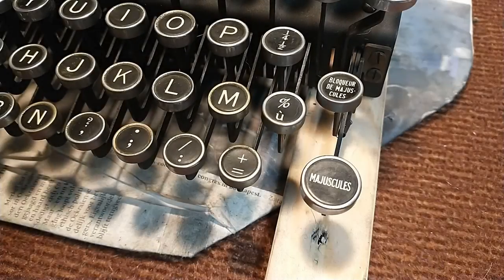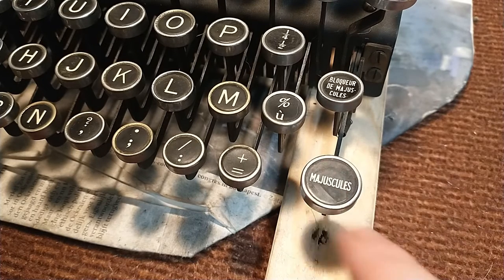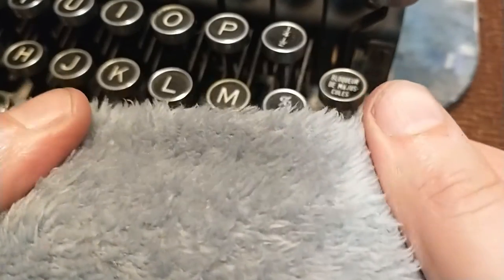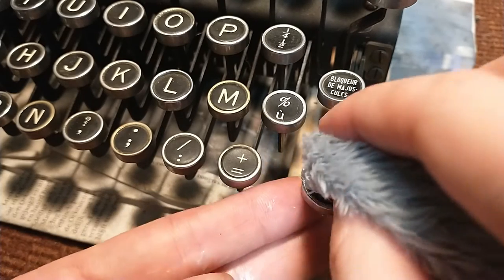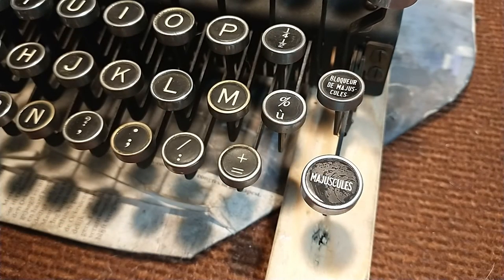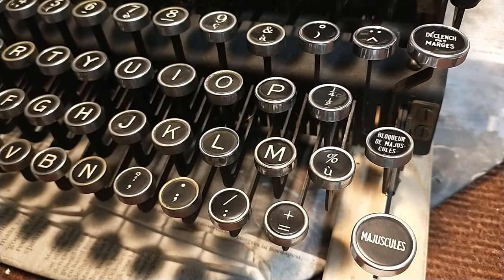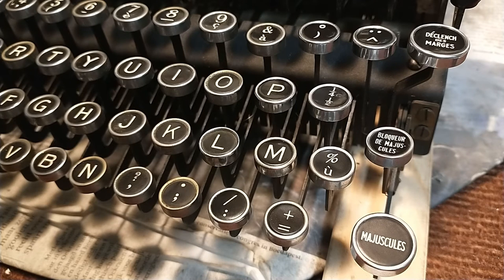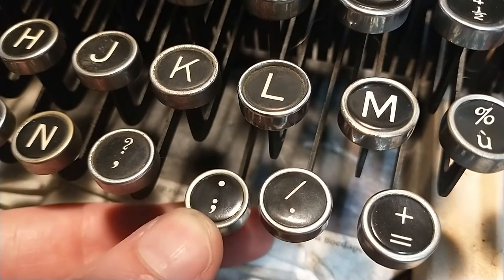Cleaning chrome ringed plastic keys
Cleaning keytops! It takes a while to get them all clean, but it is very zen and rewarding. In this video I show what I use to clean chrome ringed plastic keys. Nothing more than a damp soft cloth, a dry cloth, some Flitz polish, some good music and elbow grease are required to bring that grimey keyboard back to a lovely shine!

Chapters:
00:00 Intro
00:08 Introduction to chrome ringed keys
01:23 The stuff I'll be using
01:40 Lets get cleaning!
03:25 Cleaning an extra grimey key